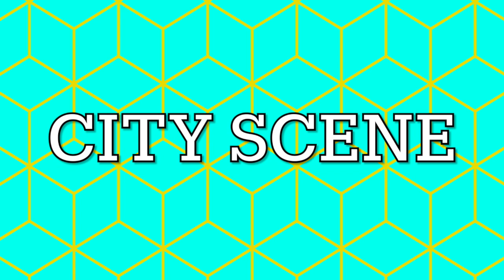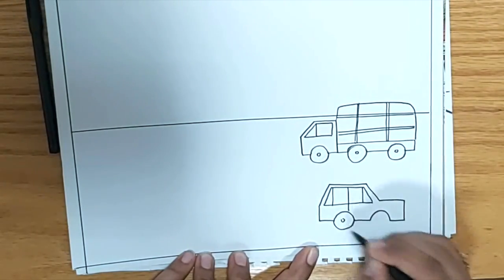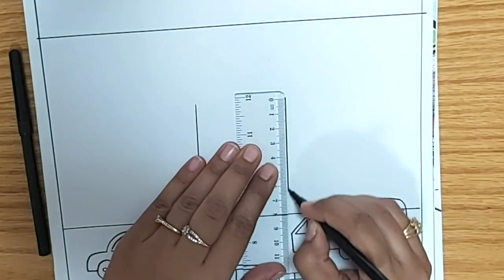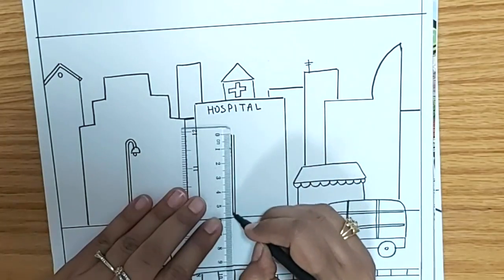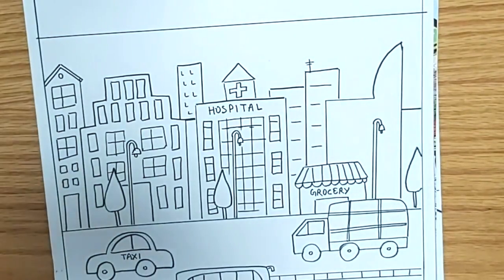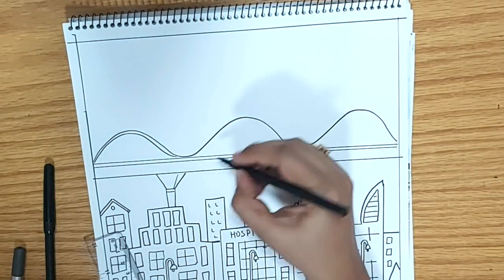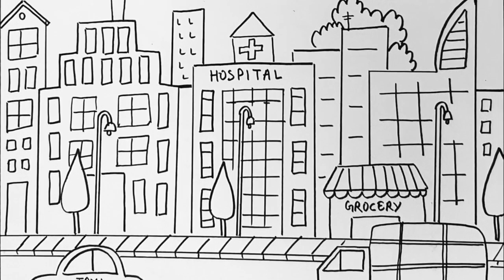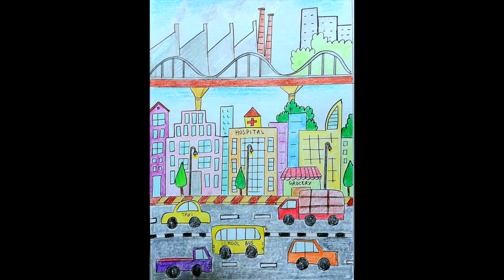EASY City Scene Drawing Tutorial | Art Competition Topic | The Kid Next Door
Learn to draw an easy beautiful city scene with the key features you find in a city. Traffic of different types of vehicles, congested infrastructure, buildings, hospitals, grocery store, sky scrapers, factories, industries, flyover, bridges etc.

A beautiful colourful scenery drawing with detailed instructions that are easy to follow for kids.
- Learn the basic coloring technique using pencil colors or any crayons of your choice like plastic crayons, wax crayons, oil pastels etc.
- This tutorial is suitable for anyone above 5 years of age. You may modify further to add more coloring details.
- This drawing is also suitable for beginner level of painting learners.

Artist: Neha Pachisia